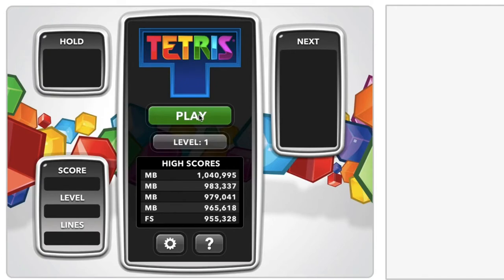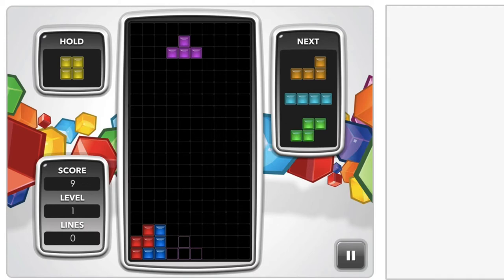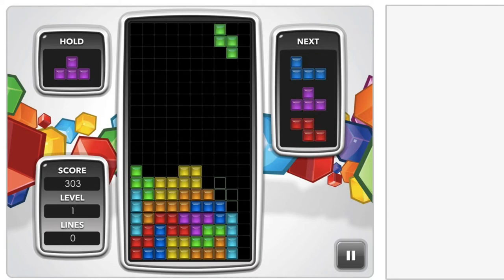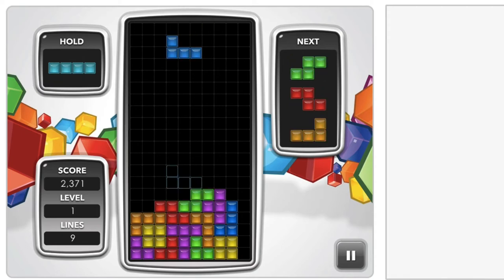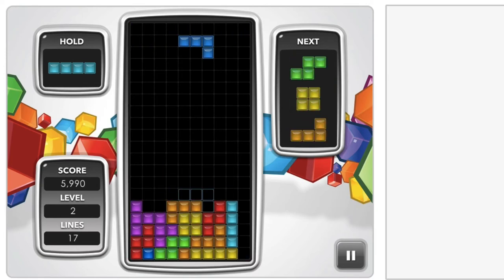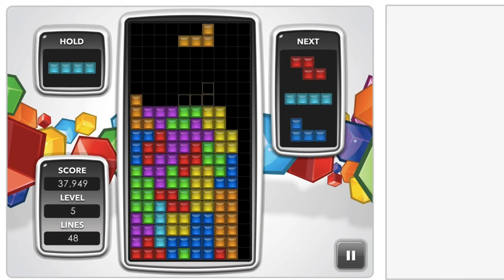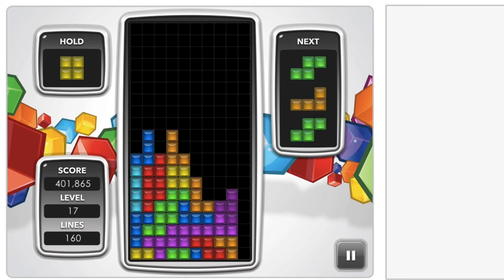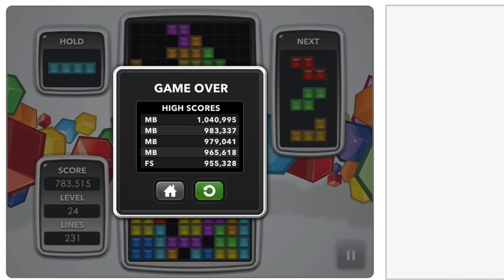How to play Tetris | (Improve your score on Tetris.com)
I love Tetris and find it very satisfying to play. If you also want to know what is the strategy to have the highest score on a Tetris game, follow my lead, and play a lot of Tetris online.

I also make vlogs on my channel where I talk about my student life in Montreal, studying physics at McGill and acting.